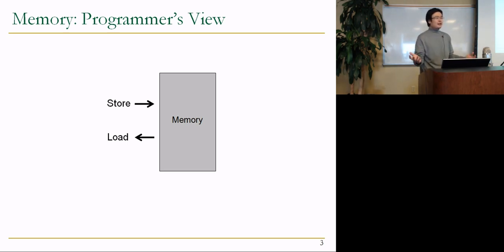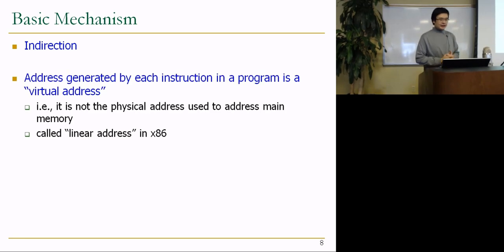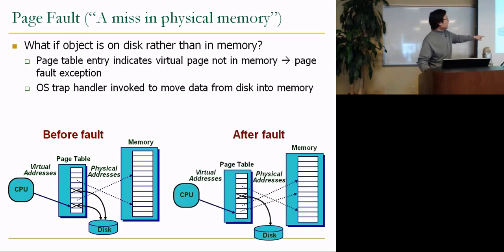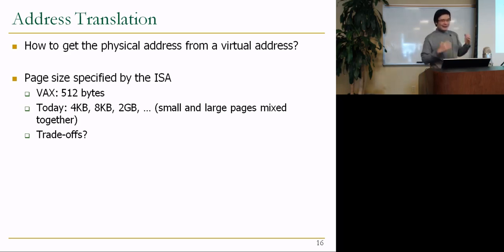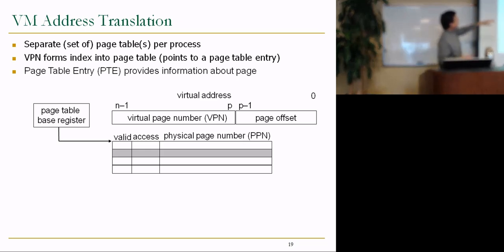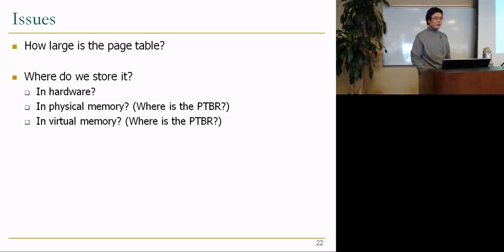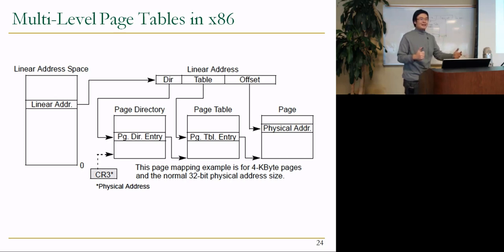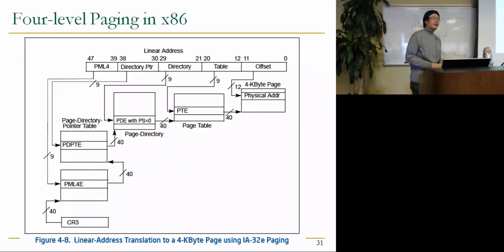Lecture 12. Virtual Memory I - CMU - Computer Architecture 2014 - Rachata Ausavarungnirun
L12. Virtual Memory I
Lecturer: Rachata Ausavarungnirun